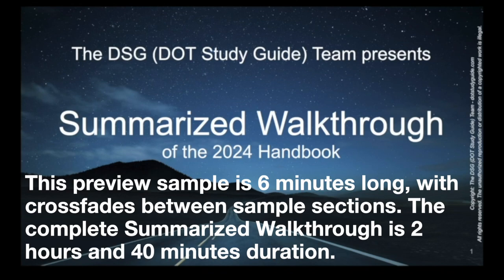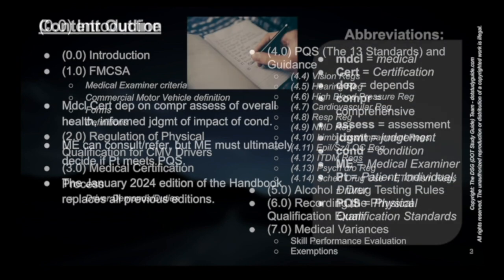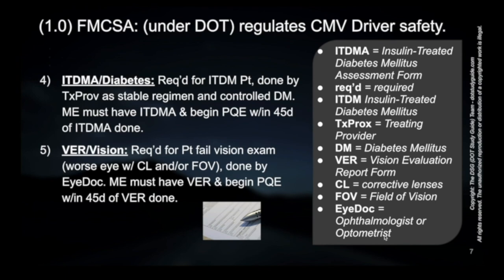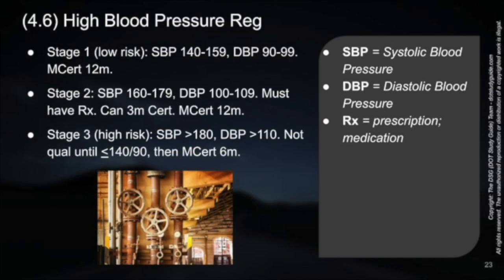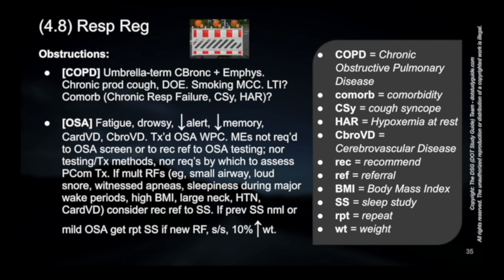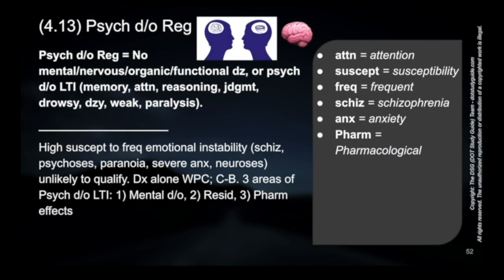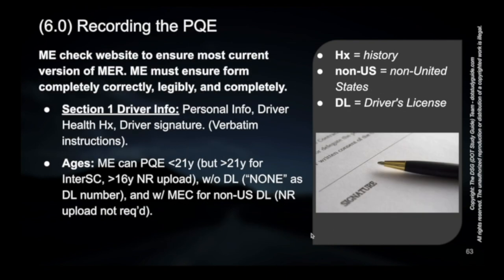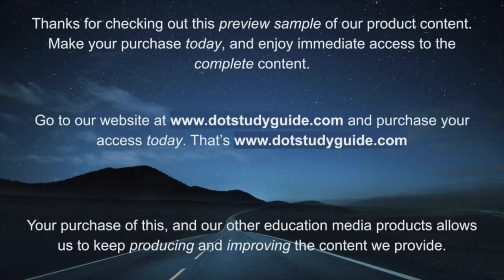Summarized Walkthrough (preview sample) - From the DOT Study Guide Course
🩺 Are you a medical professional needing certified to perform DOT physicals?
💪 Or are you already certified but feel lost and confused, and wish you had more clarity and confidence performing DOT physicals?

😔 The standard, official courses for the National Registry of Certified Medical Examiners (NRCME) exam are too tedious to be effective on their own. Plus, the 120-page Handbook and all of the Advisory Criteria can be very detailed, dry, and daunting, right?

👍 You've just found a much better way: The DOT Study Guide (DSG) Course.

😎 With DSG, you'll experience the most effective, efficient, and fun way to study for the NRCME exam. This simple, solid course will help you conquer the NRCME exam and master the art of the DOT physical.

📙 You'll enjoy learning the core essentials and retaining the most critical content, all of which reference the best source material: The 2024 NRCME Medical Examiner's Handbook and the official Advisory Criteria.

📚🎧🎞️📝💡🎁 You'll get to build your knowledge by exploring our multiple media formats, from eBooks to Audio Companions to Video Versions, including Practice Questions (Qbank), multiple Mnemonics, and even some bonus gifts.

😀 All of sudden, this stuff is more than doable -- It's easy!

When you purchase the course, you'll get immediate access to 📚written, 🎧audio, and 🎞️video content, including:

1. Summarized Walkthrough with all the most critical content
2. Two-page Cheat Sheet of condensed info for rapid review
3. Mnemonics Speedrun for fun learning and easier retention
4. Abbreviation Key for various abbreviations/initialisms used in DSG
5. 13 Standards Overview to quickly recognize the PQS
6. Practice Questions (w/ a separate Answers version)
7. 🎁BONUS: Study Tips for the NRCME Exam
8. 🛍️BONUS: What it's like on NRCME Exam Day

DSG is hosted by Teachable, so you can access this content on an internet browser as well as on the Teachable mobile app.

🏆 ~1,000 medical professionals (and counting!) have passed the NRCME exam thanks to DSG.

🟢 Now it's YOUR turn. Purchase access to the DOT Study Guide (DSG) Course today, and we'll see you inside!